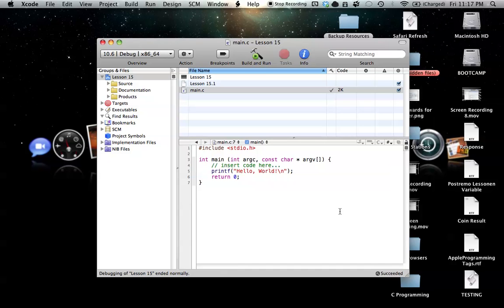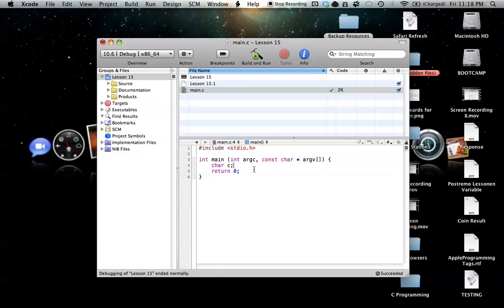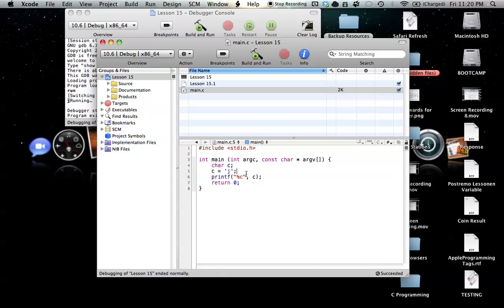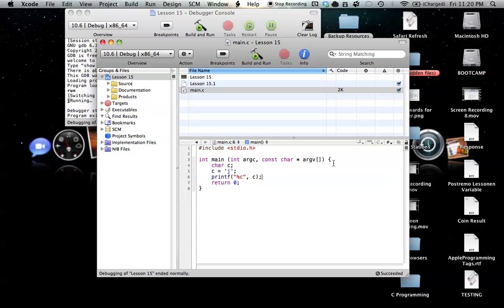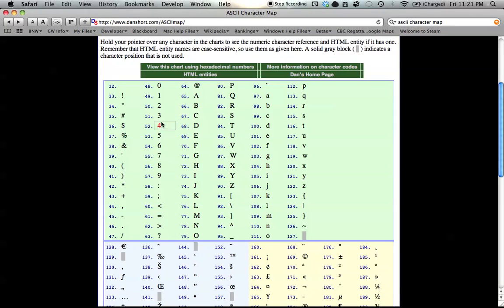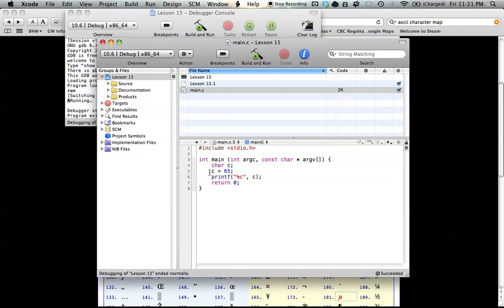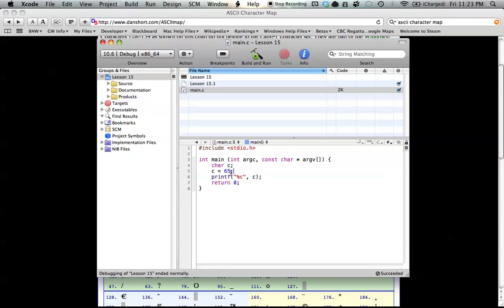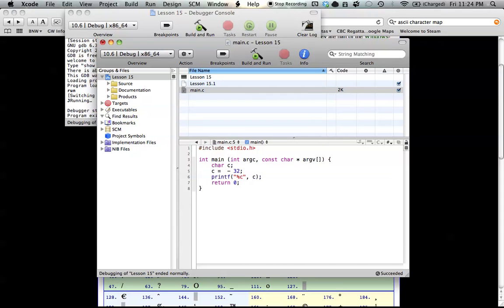C Programming on the Mac L15 - Characters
In this tutorial I introduce you to characters in C.